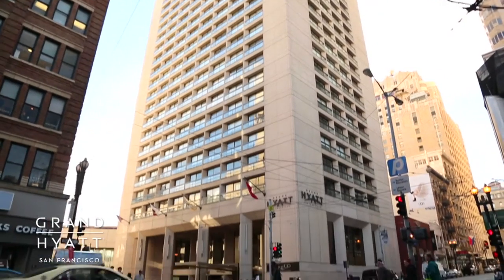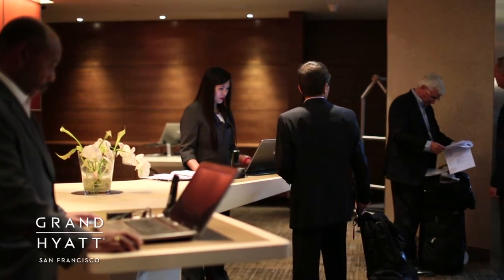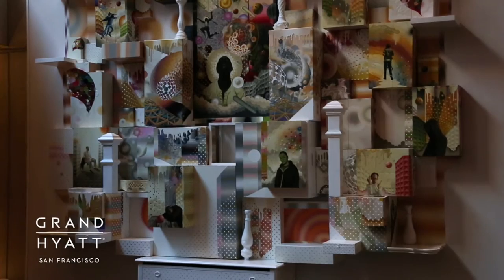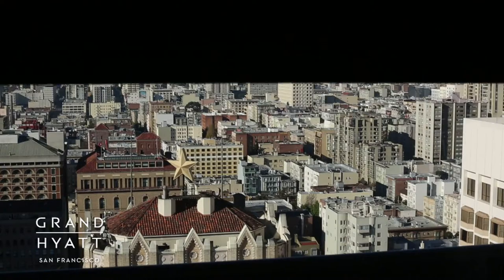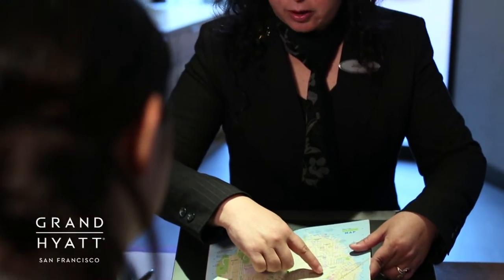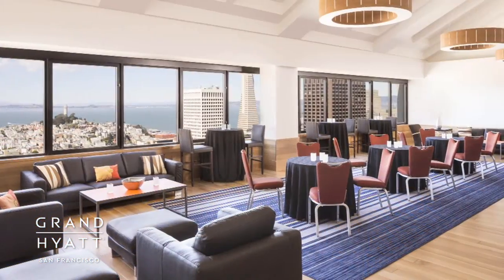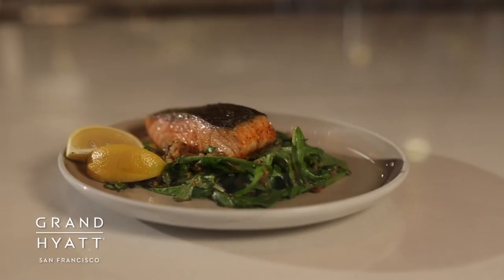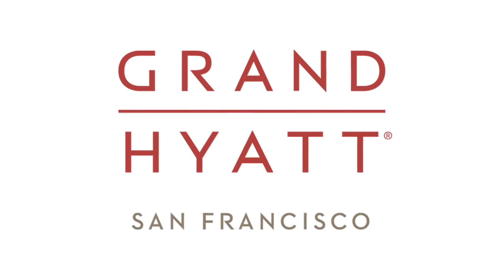Discover Grand Hyatt San Francisco in the heart of Union Square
Relax in our modern and stylish guestrooms and suites featuring innovative & residential style amenities. Host high level meetings or impressive conferences in our spacious and comfortable event space enhanced with rich materials, unique architectural features, maximum flexibility and technological upgrades. Discover a unique dining experience at OneUP Restaurant and enjoy casual luxury in a chic atmosphere. As part of the Grand Hyatt's recent transformation, Luna Rienne Gallery has commissioned and curated seven-large scale paintings. A definitive collection of San Francisco painting by local artists David Choong Lee, Damon Soule, Mario Martinez, Reuben Rude, Erik Otto, and Ursula Xanthe Young. These commissioned art works will display in the lobby, mezzanine, and 36th floor of the hotel. For more details or to book a stay at the Grand Hyatt San Francisco please